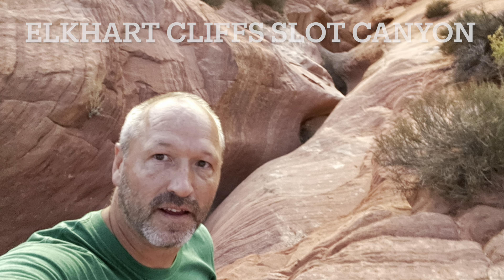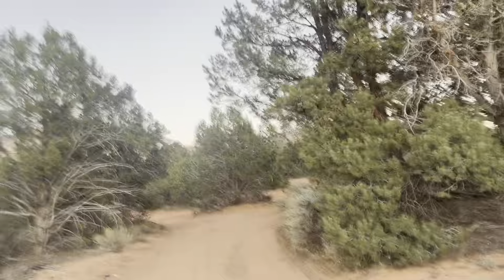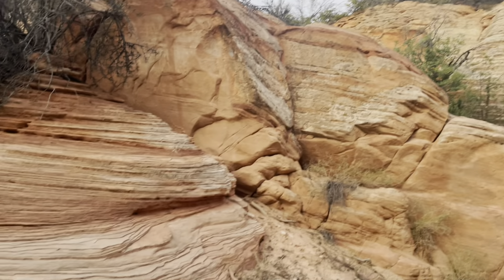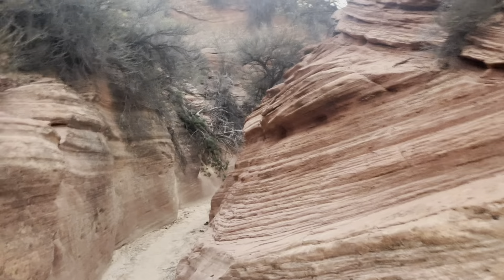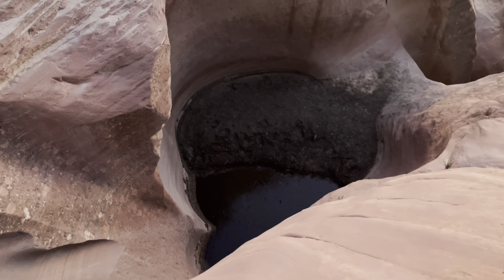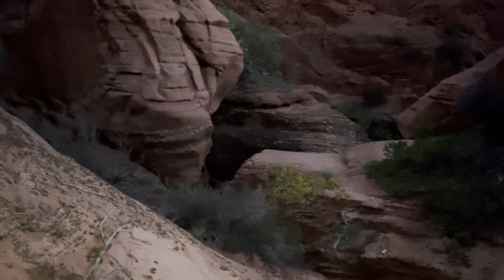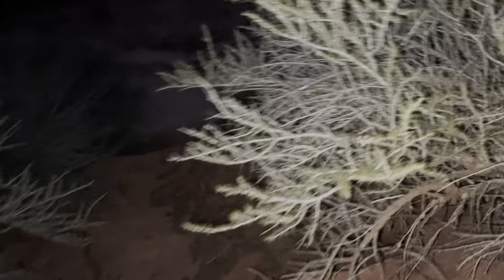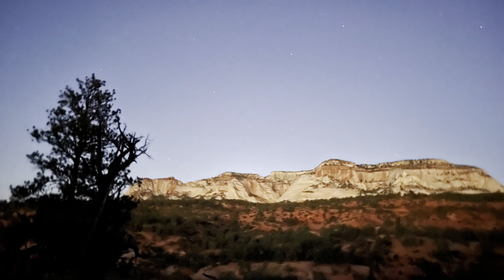Elkheart cliffs slot canyon, south of Mount Carmel junction, Utah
Around 3 miles